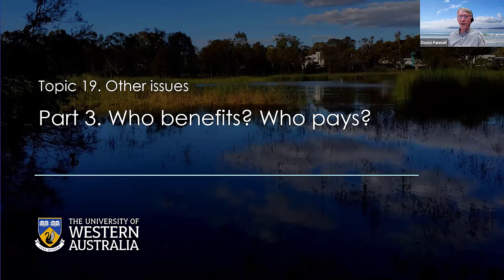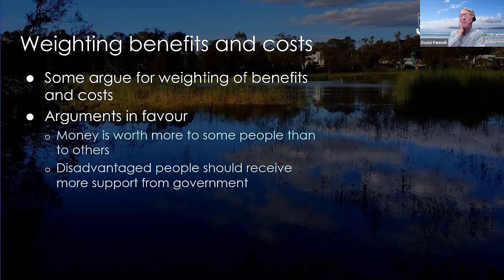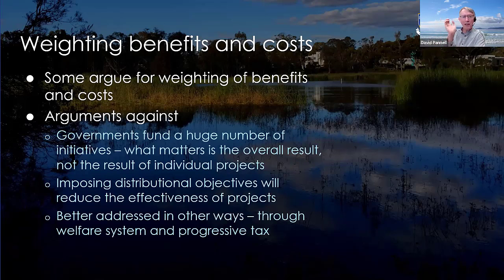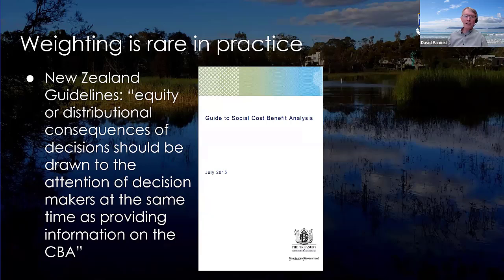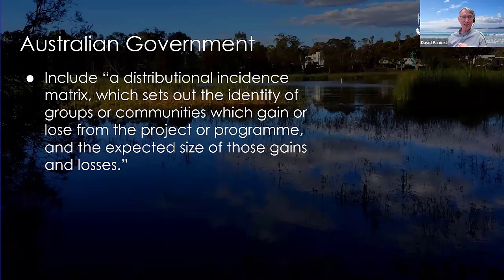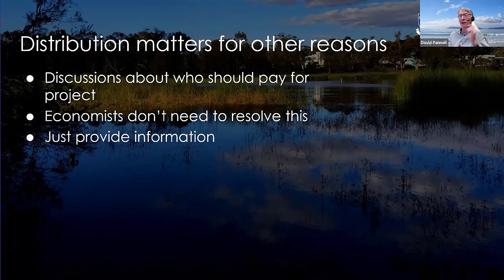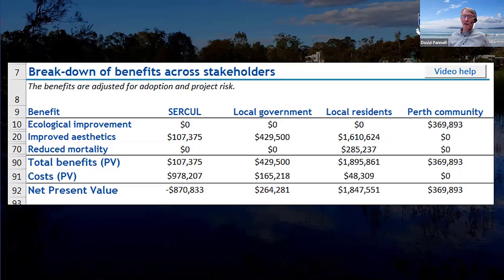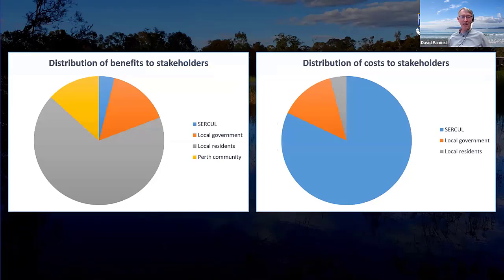BCA challenges part 5: Who benefits? Who pays?